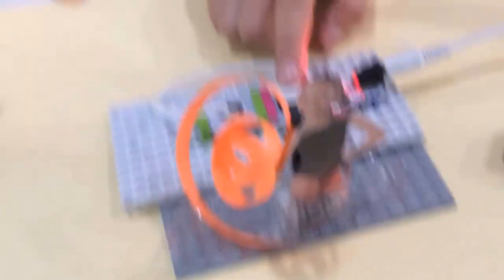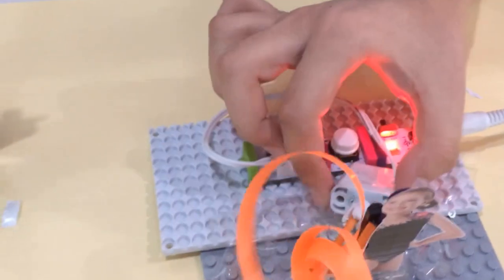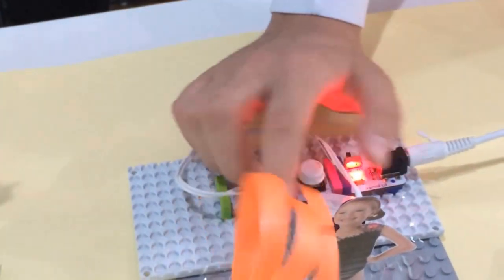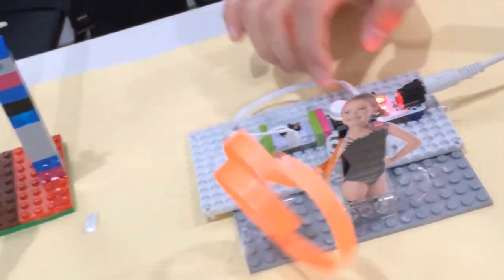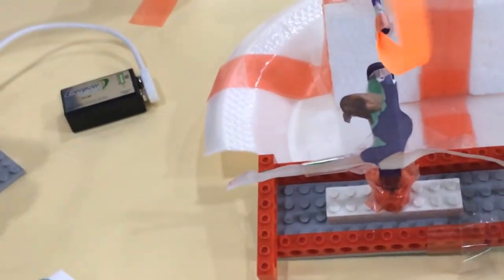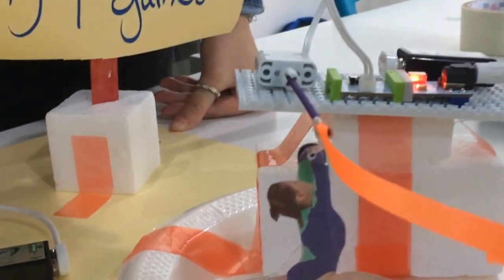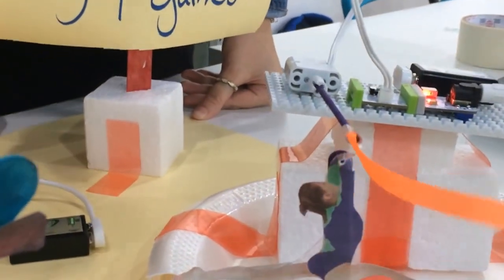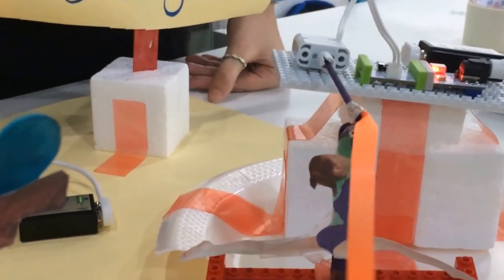BitOlympics 2016 - Gymnastics Rhythmic and Equestrian Jumping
Group: Rawan Azzam, Razan Azzam and Sham Amer

Rawan, Razan and Sham made two different categories for BitOlympics.

For Gymnastics Rhythmic and Artistic:

The girls used Legos, Arts and crafts as well as LittleBits - DC Motor for their whole concept to create different motions for short routines for uneven bars (Artistic Gymnastics) as well as using Ribbon Apparatus for Rhythmic Gymnastics.

For Equestrian Jumping:

They used LittleBits - Servo Motor to create more powerful movement. They use it to have a forward and backward movement of the horse as it portrays jumping motion.